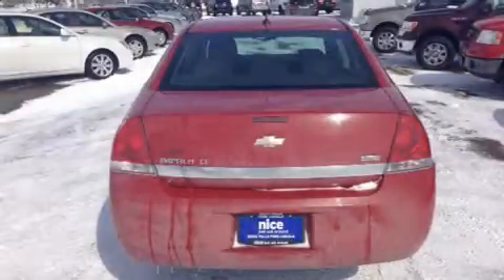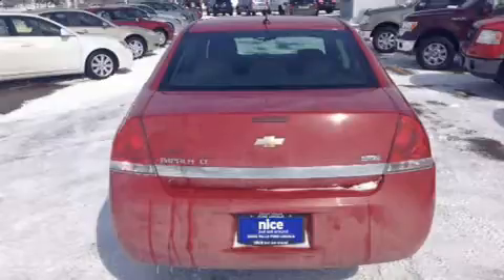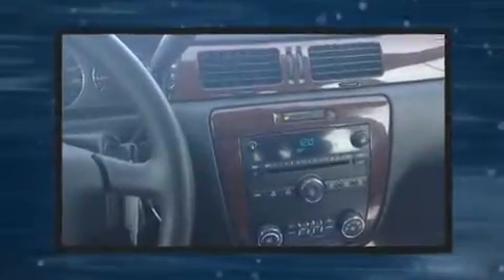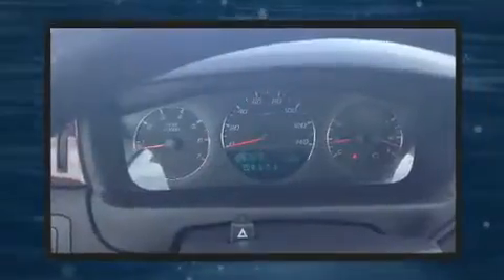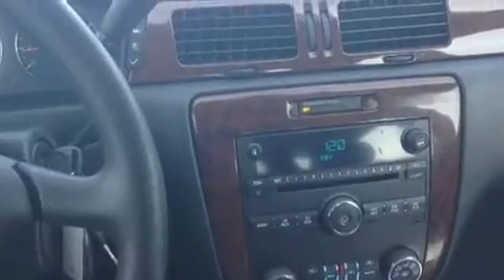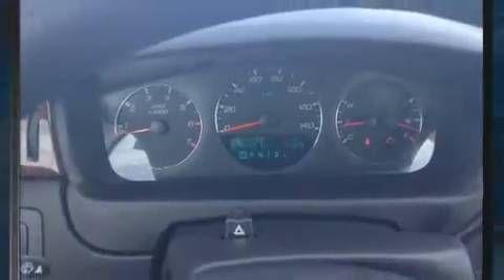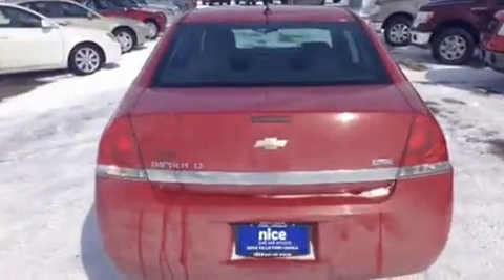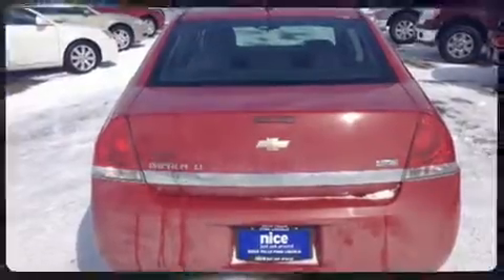2008 Chevrolet Impala LT in Sioux Falls, SD 57106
You can expect a lot from the 2008 Chevrolet Impala. This 4 door sedan provides exceptional value! It features an automatic transmission, front-wheel drive, and a 3.5 liter 6 cylinder engine. Top features include air conditioning, delay-off headlights, 1-touch window functionality, a tachometer, variably intermittent wipers, tilt steering wheel, power door mirrors, and power windows. Chevrolet ensures the safety and security of its passengers with equipment such as: dual front impact airbags, head curtain airbags, a panic alarm, onStar, and 4 wheel disc brakes. This car was designed with safety in mind, allowing you to drive with even greater assurance. You will have a pleasant shopping experience that is fun, informative, and never high pressured. Please don't hesitate to give us a call.